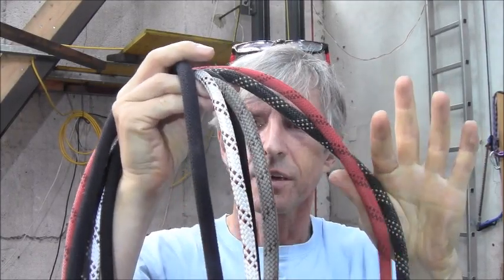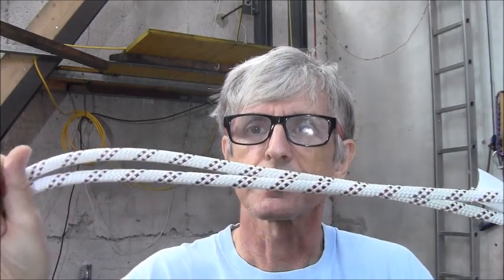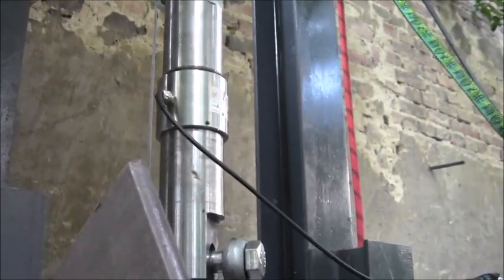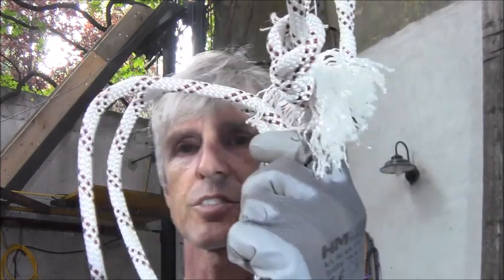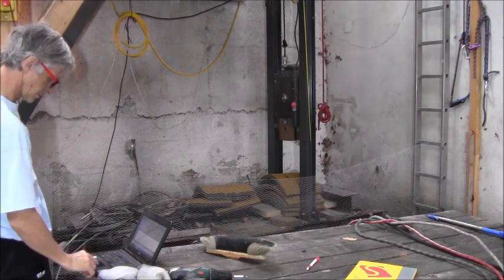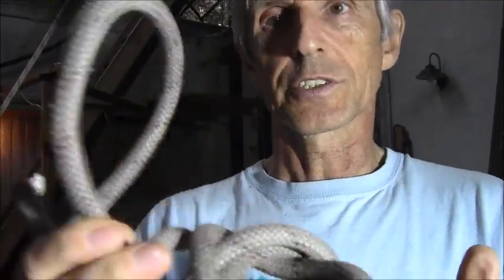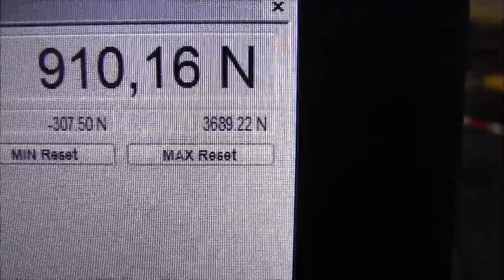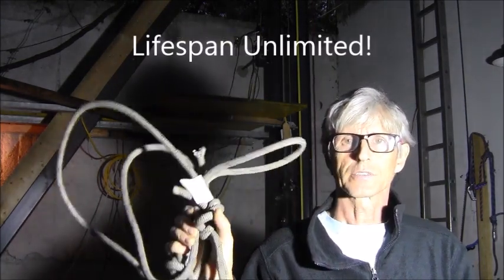Statik drop tests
Three examples from a number of drop tests with retired semistatic ropes.
I could not find a reason for a lifespan defined by years.